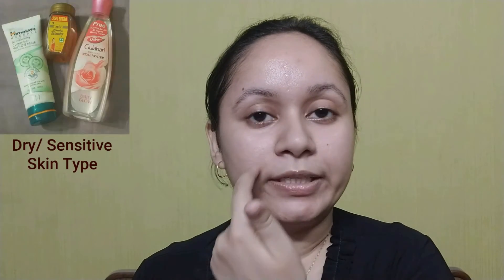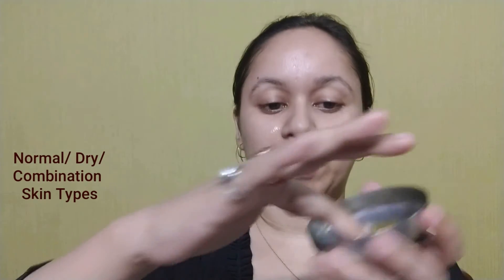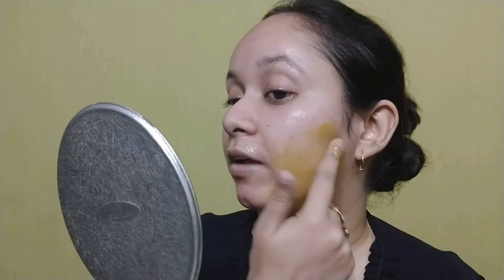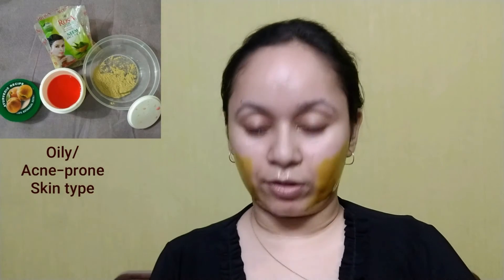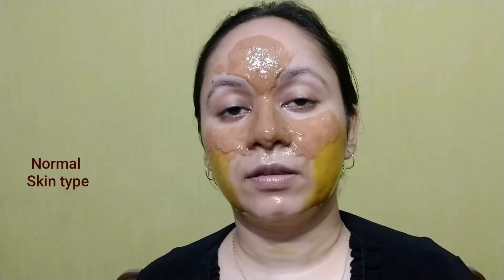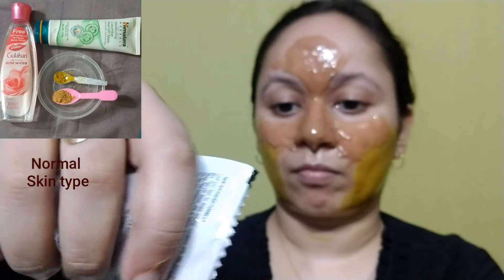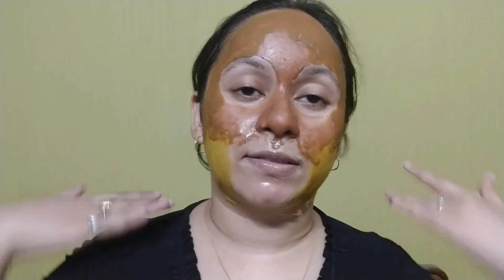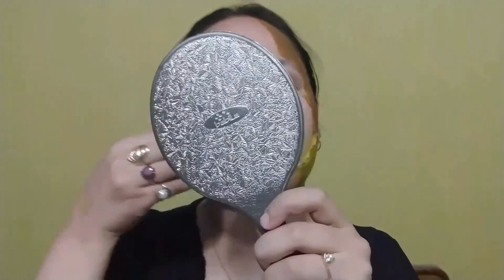Peel off mask facial for Every Skin Type | TMI Get Festive Glow at Home | Clean & Close Open Pores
Hey Bonitas,

This is a TMI video on peel off masks. Are PainfulPeelOffMasks really worth the pain? Customised PAINFREE peel off mask for every skin type to get facial benefits at home in 20 mins.

In this video, I would like to emphasize that there is no need to bear pain from peel-off Masks in the name of removing blackheads or FacialHair. There are other gentle methods available which are cost effective as well as considered as good skincare practice. The scientific way of removing blackheads that dermatologist use is what I am talking about in this video. The details of removing blackheads by this way is in the link

I further would like you to understand that please follow good skincare practice any day. There are numerous videos available on internet saying that peel off hair and blackheads from face using home made peeling masks that use egg whites or galatin, again I have talked about how this will affect your skin in the long run and cause ageing when done regularly. There isn't much scientific literature I read but still I personally feel that this could happen because at times the homemade ingredients seems so mild still they have a huge impact. Lemon is generally available but it's really strong to use on skin still you can find tonnes of videos saying to rub lemon on face. This is just an example.

Also there is pain-free way to get rid of facial hair. The review of the device is available on my channel at this link

I prefer ripping hair using wax on other parts of body from roots. But threading eyebrows is fine & if you're comfortable in threading face. Using peel off masks again is similar to waxing which leaves skin red and sensitive and hence I am explaining how you can avoid that painful peel off masks.

Peel off masks are good indeed. They are meant for cleansing really sensitive skin and imparting facial like effects but when used safely. The mild ones available in the market can be used on their own or some potent ingredients can be added to them to cater all your skin needs. In this video, there are many peel off masks which are gentle and mild on skin yet giving facial benefits and instant glow for getting ready during a function or party.

There is one for each skin type. Go ahead watch the video and comment down what is best suited for you.

CHARCOAL Peel Off Mask Does It Work?
Are Painful Peel off Masks really worth the pain?
Egg white Mask for Blackheads & Facial Hair
Veet Sensitive Touch Electric Trimmer for facial hair

Regards

Keirti Malviya